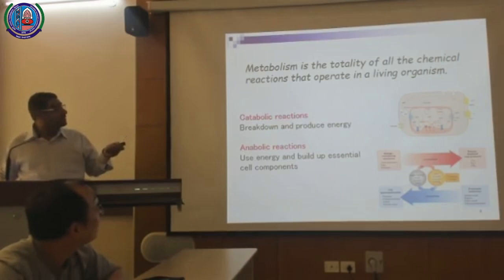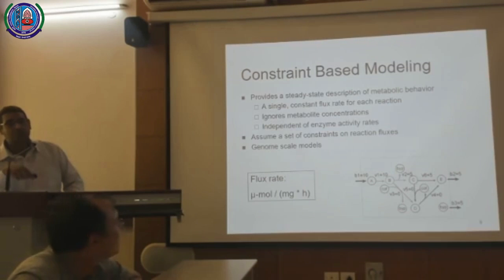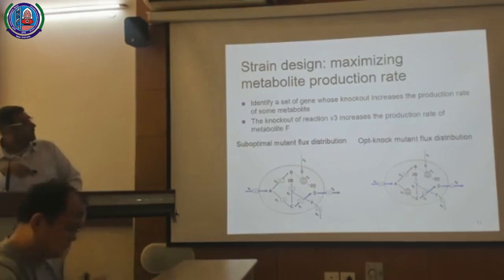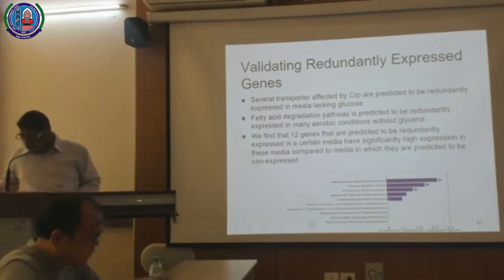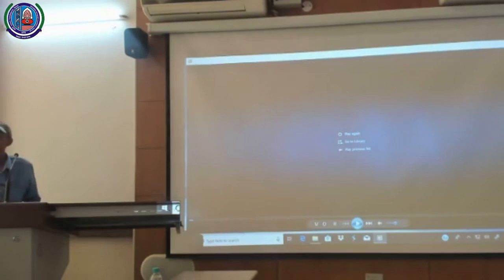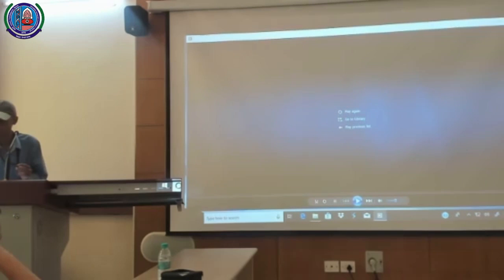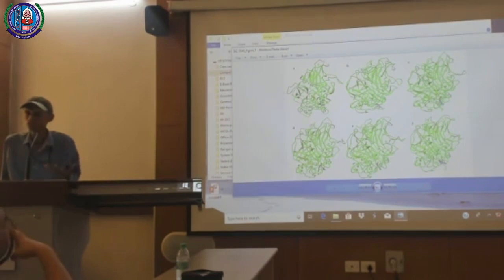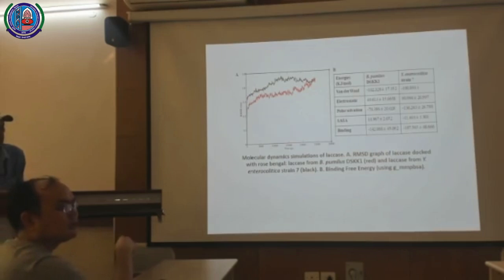GIAN || Current Challenges in Commercial Production of Cellulosic Ethanol || October 11, 2018 || MDU